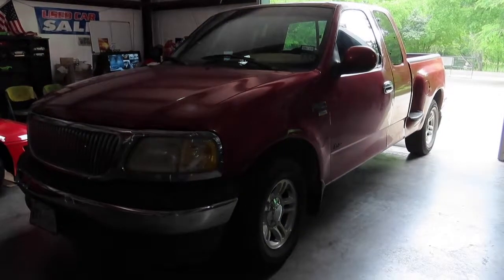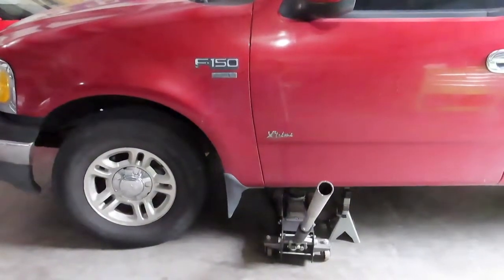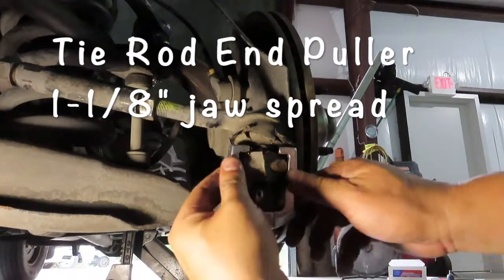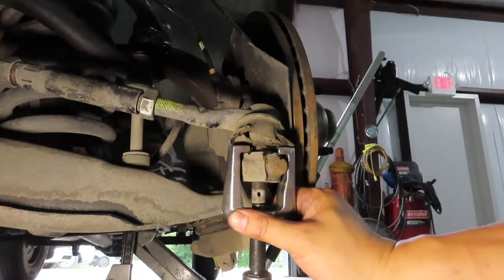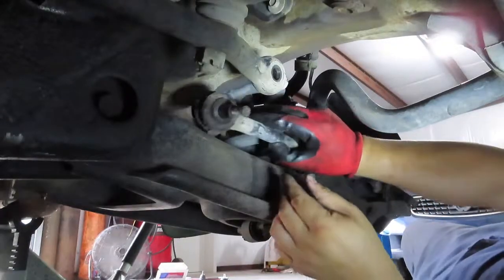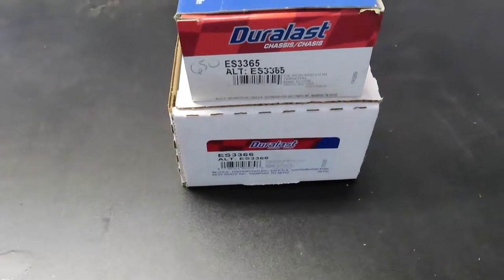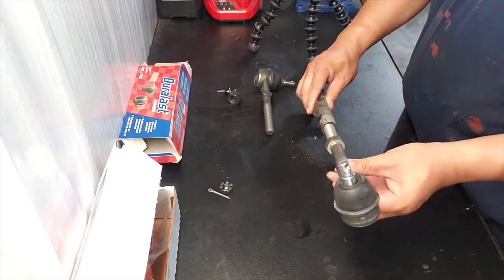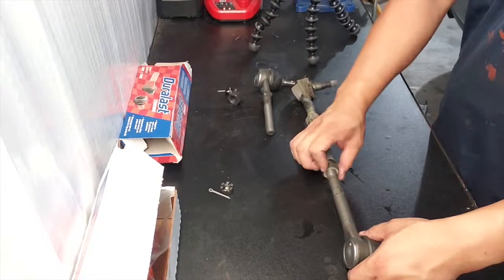Replacing Inner and Outer Tie Rod 1997-2002 Ford F-150 RWD